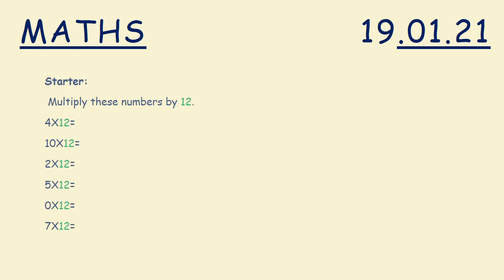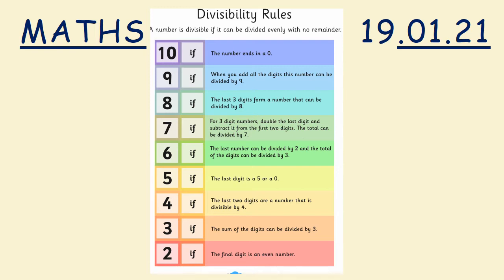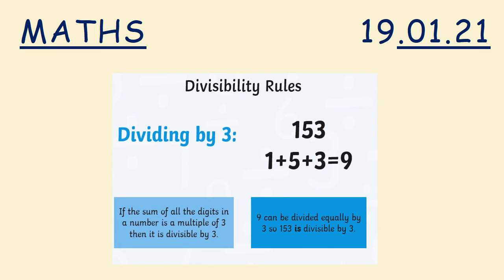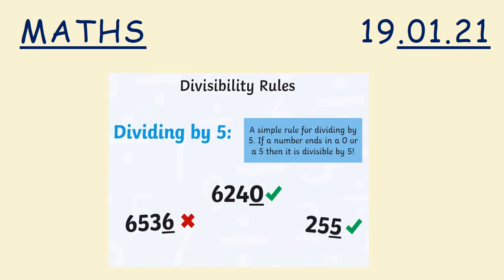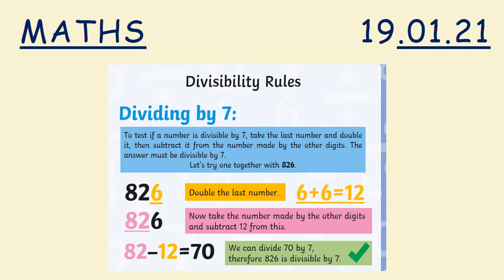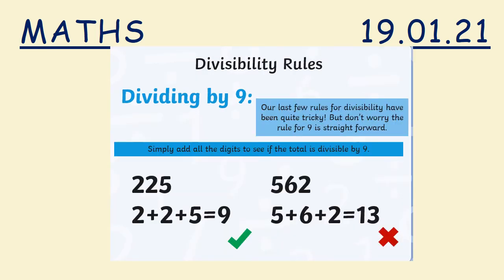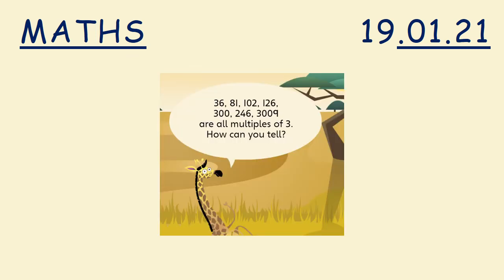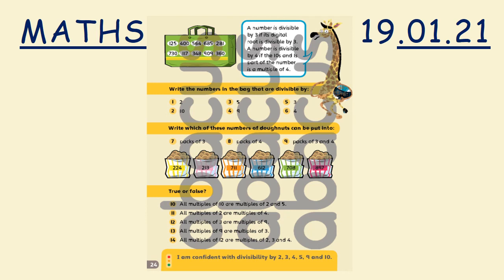Maths 19 01 21